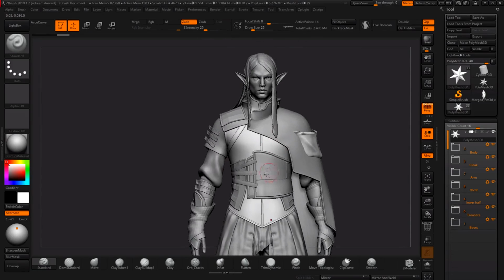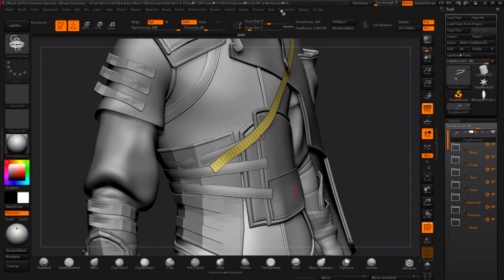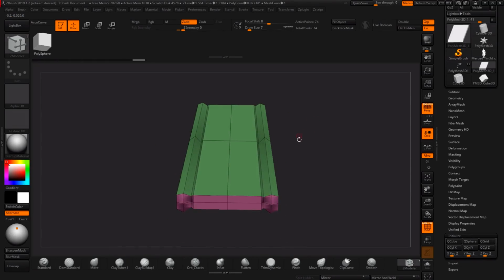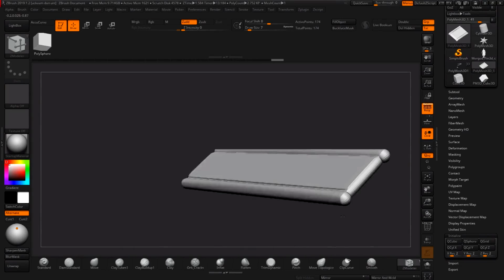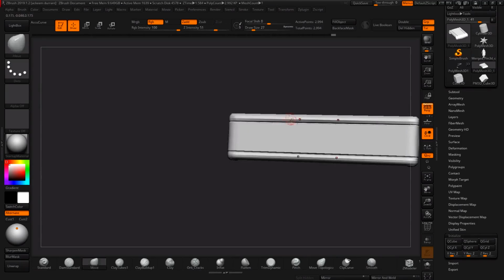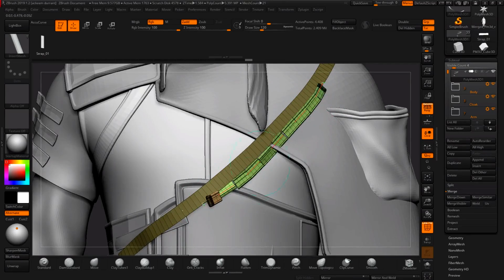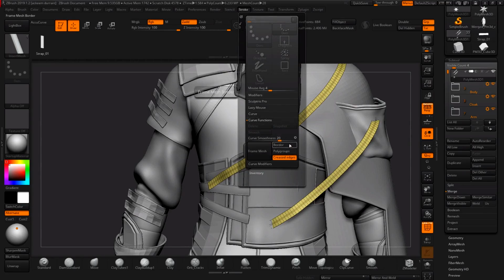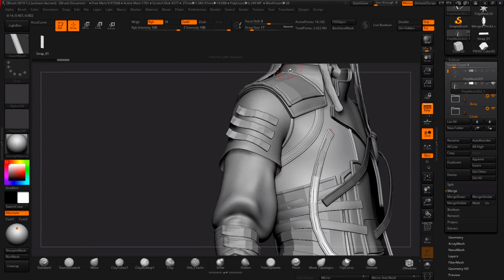Objective 13 Creating Reusable Straps